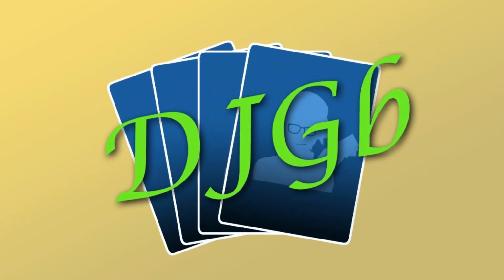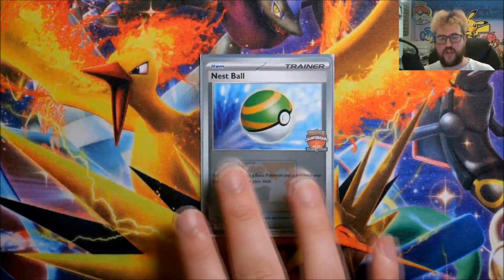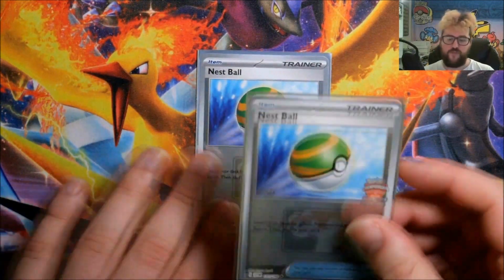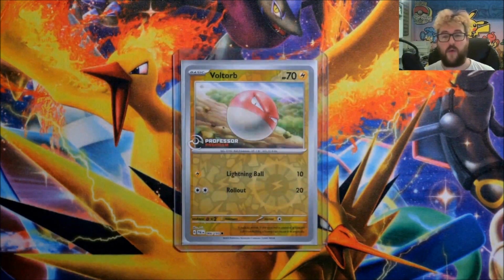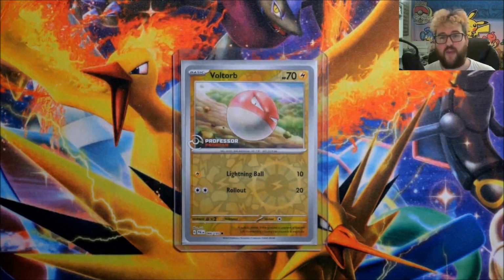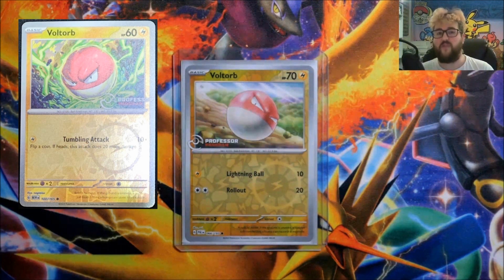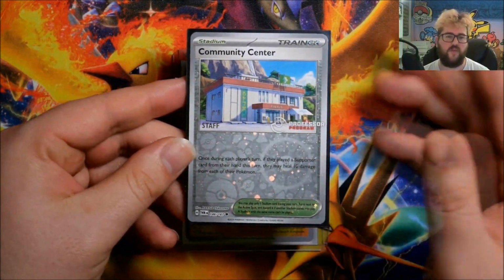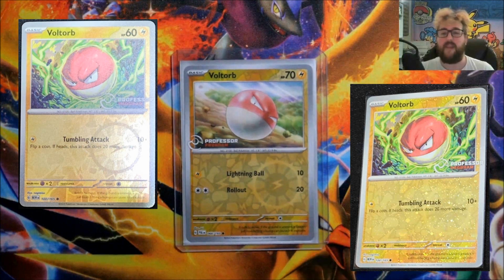Exclusive Voltorbs & Stamped Nest Balls! - All New NAIC Cards! - Pokémon TCG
Time to take a look at all of the new promo cards released with NAIC, from the most common like the player Nest Ball, to a very obscure Voltorb!